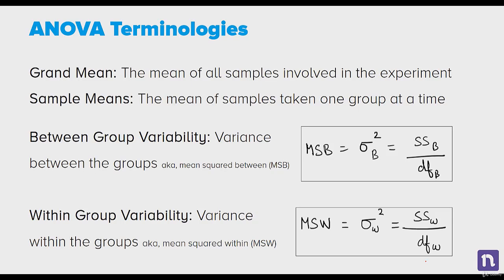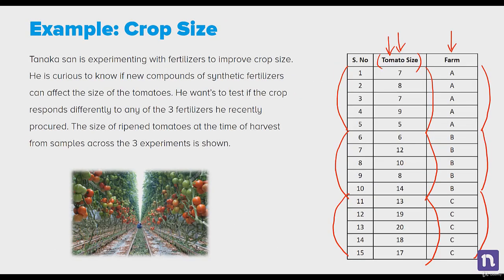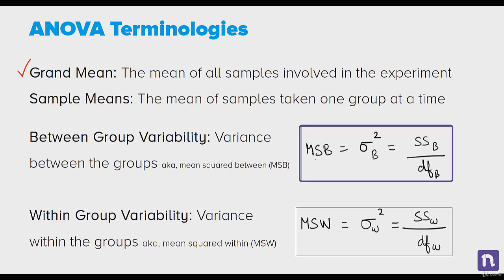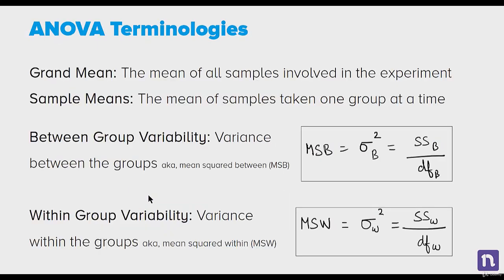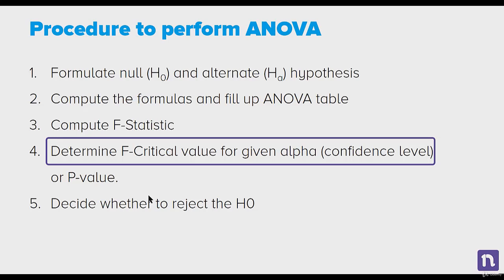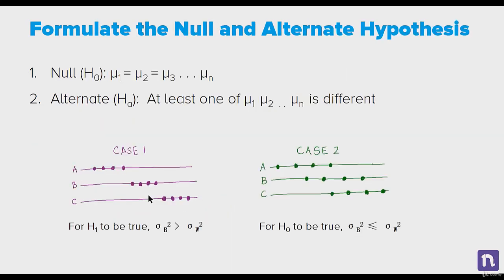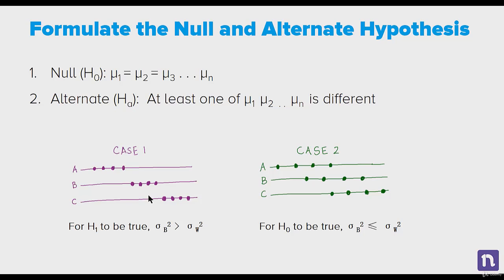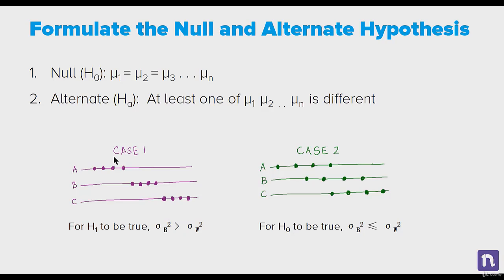| 112. ANOVA terminologies | R | USA |